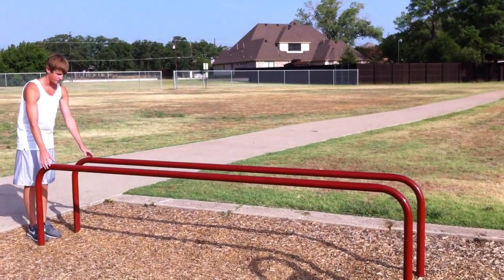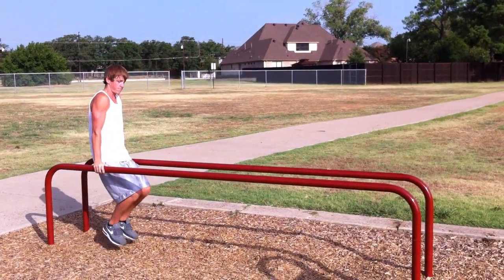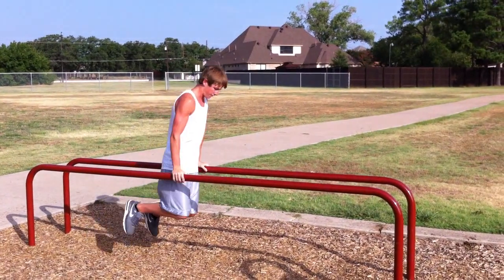Parallel Bars - Stovall Fitness Trail